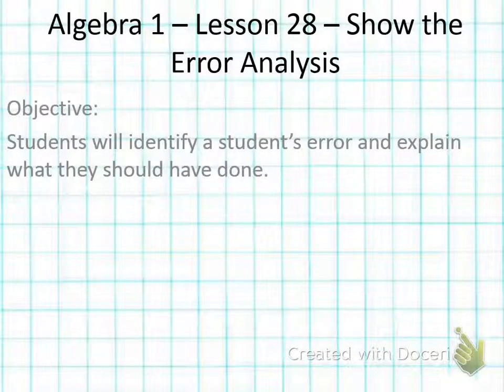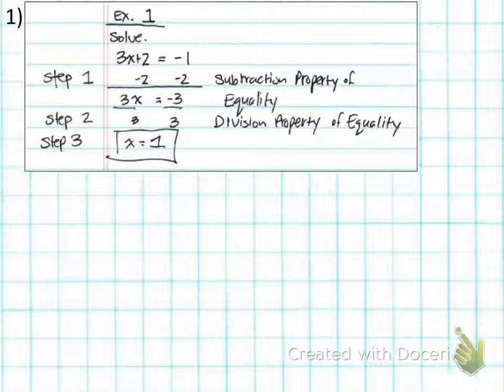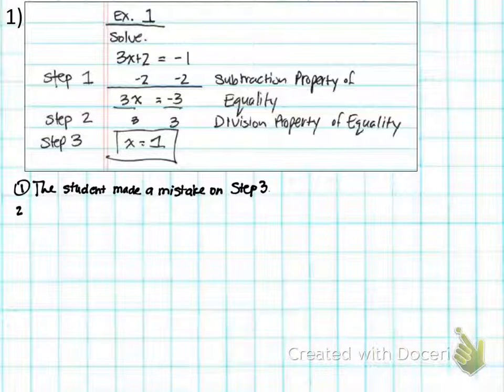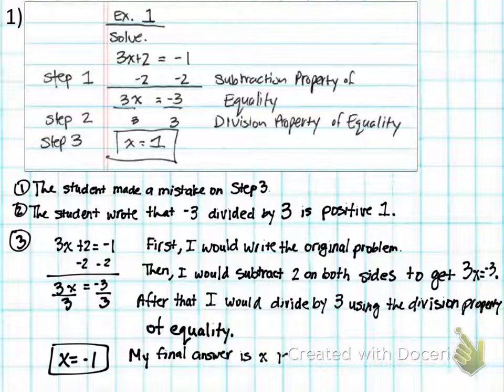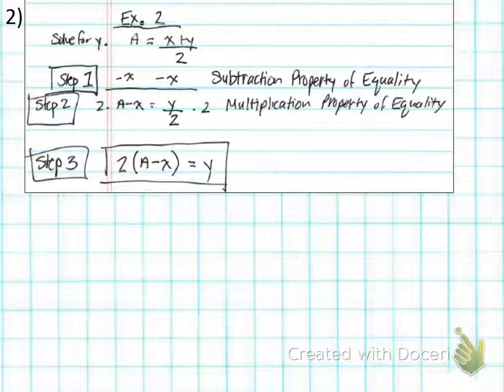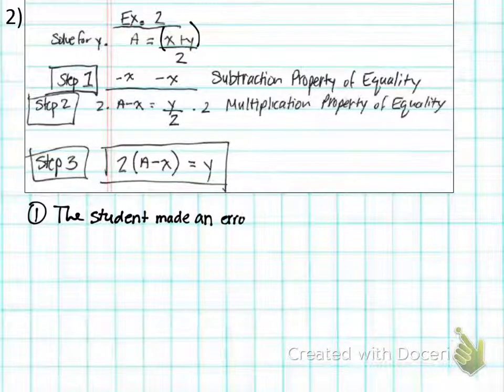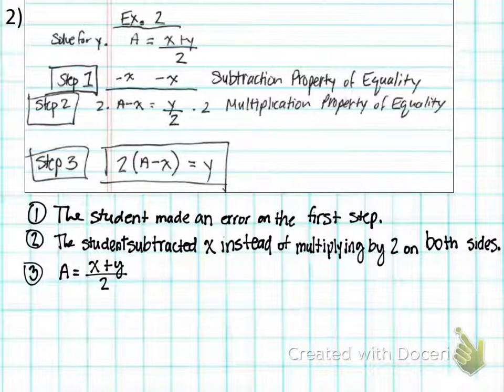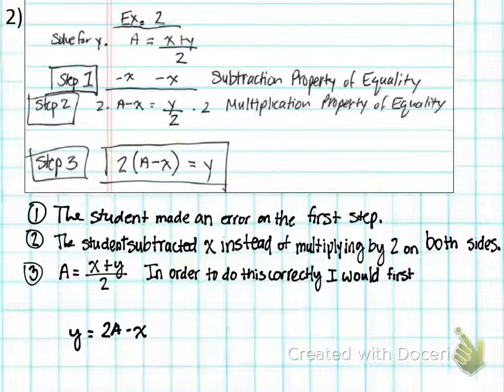Alg. 1 -101515